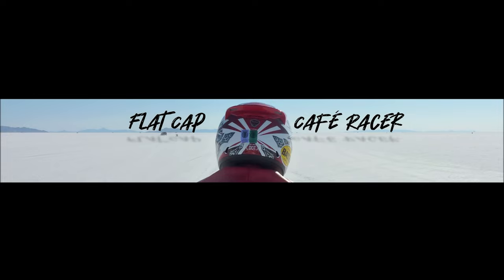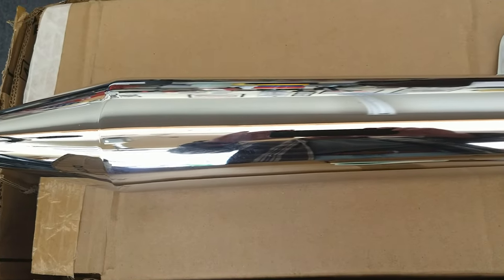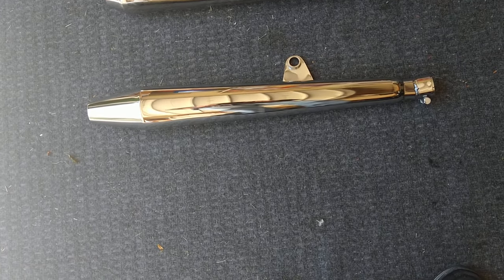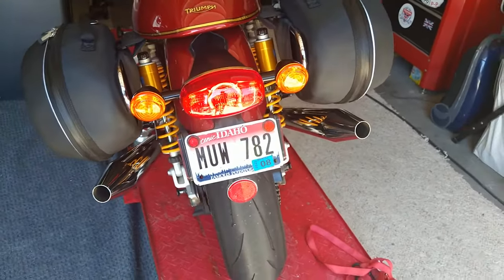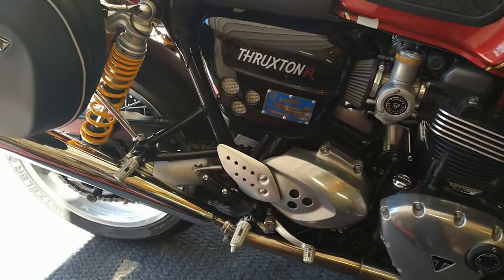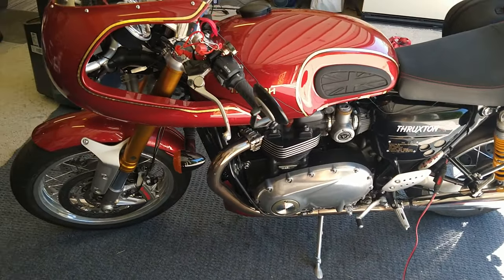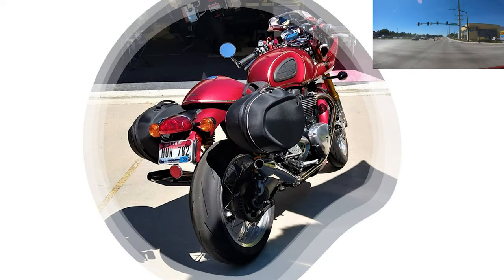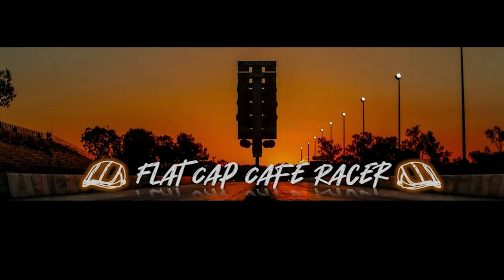New Meerkat Norton style mufflers fitted on Thruxton R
I am the proud owner of a new exhaust from Meerkat aimed at the Norton styling from the 1970s.